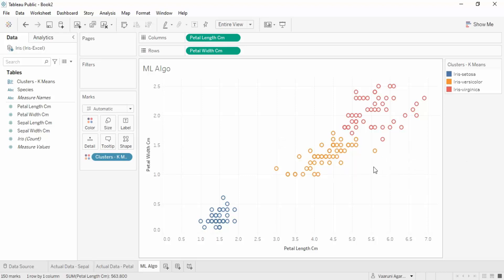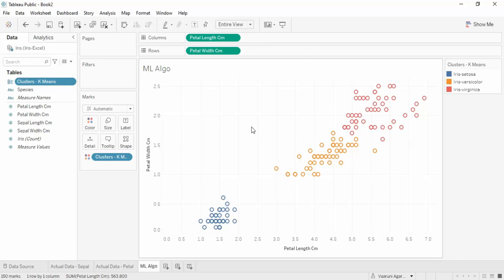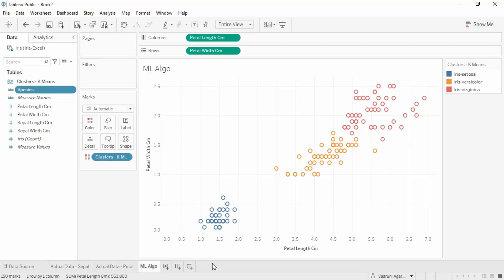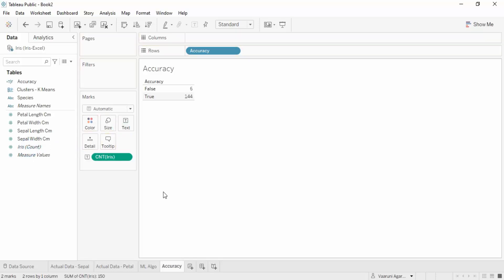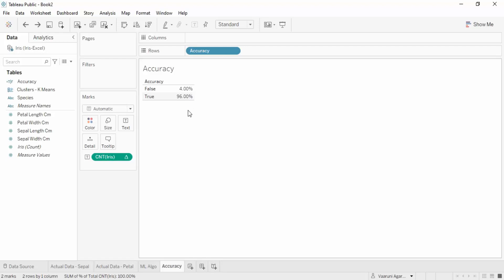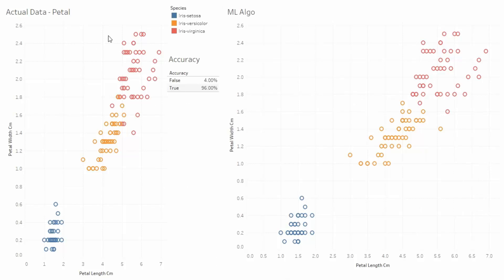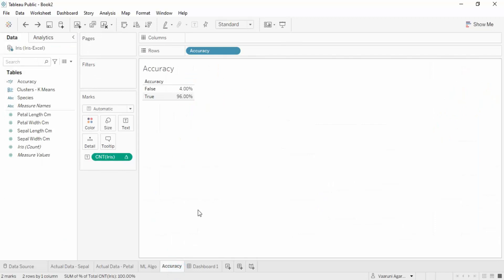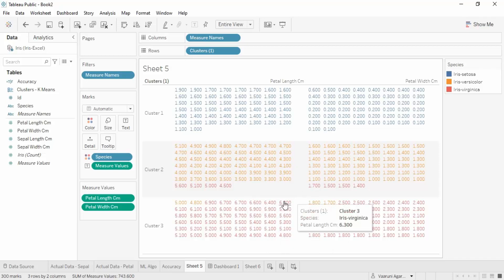Tableau Tutorial for Beginners 39 - Completing the Analysis on Iris Dataset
In this Tableau Tutorial, we will perform a complete analysis on the Iris Dataset using the concepts of Data Science and while working with the simple GUI of Tableau.